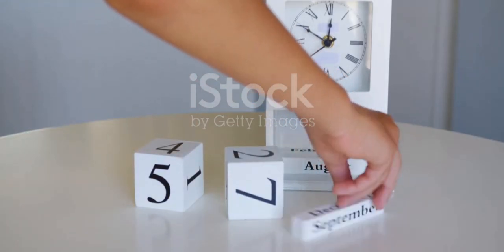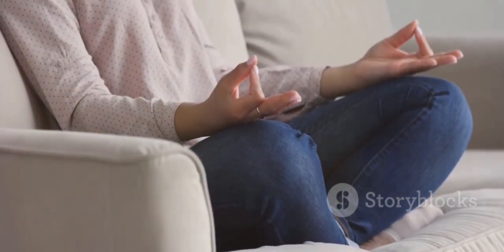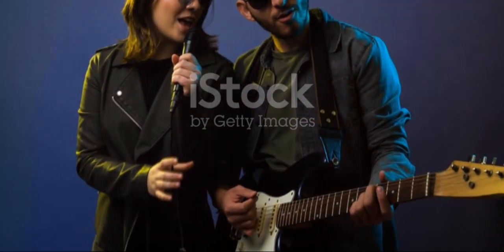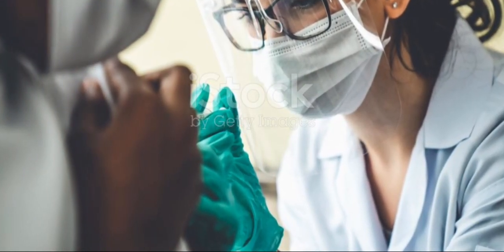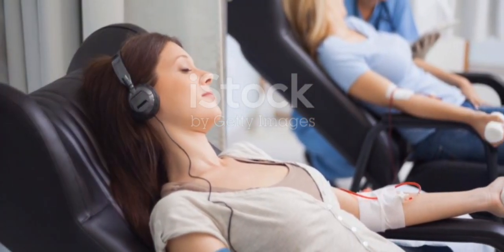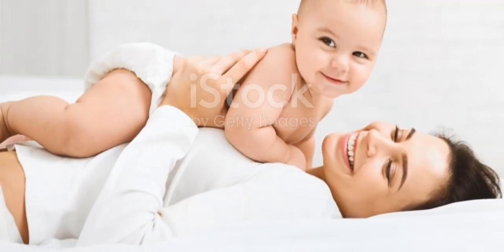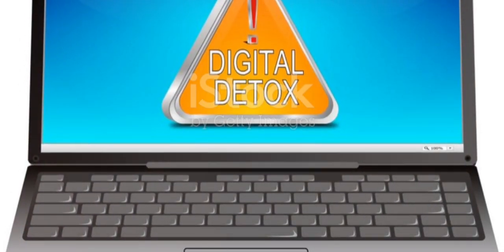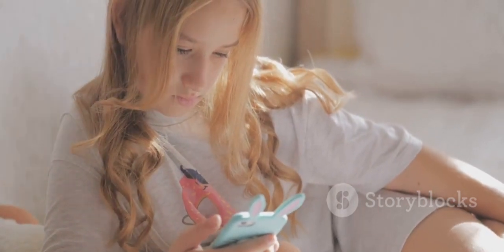How to Reduce Your Screen Time: Simple Strategies That Really Work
Are you spending too much time in front of screens? In this video, we’ll explore effective strategies and simple tips to help you reduce your screen time and improve your overall well-being. Whether you’re looking to cut back on social media, avoid excessive screen use before bed, or regain control of your time, these practical tips will help you create a healthier balance between the digital world and real life.

In this video, you'll learn:

Practical steps to reduce screen time
Tips for setting screen time limits on devices
The benefits of limiting screen use for mental and physical health
How to build healthier habits and make time for other activities
Take control of your digital life today and start reducing your screen time for a more productive, mindful, and healthier lifestyle.